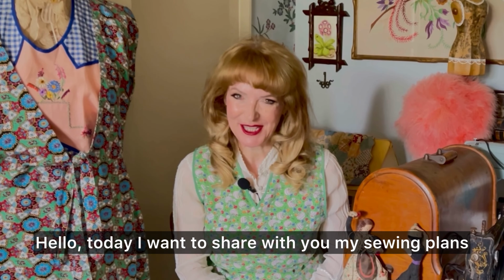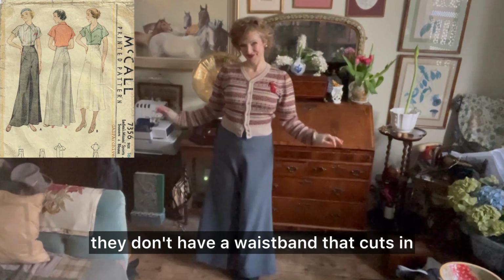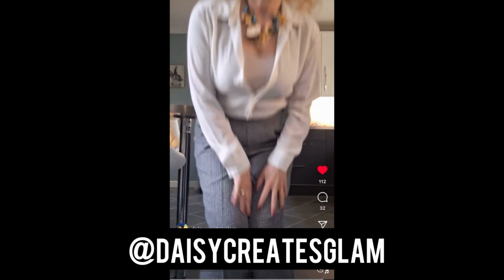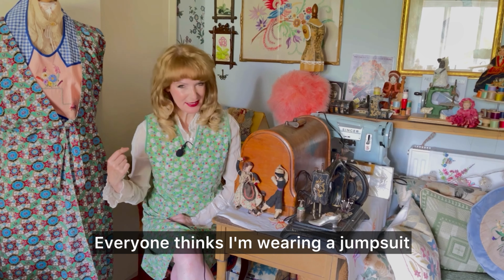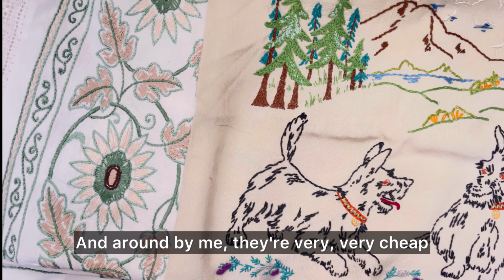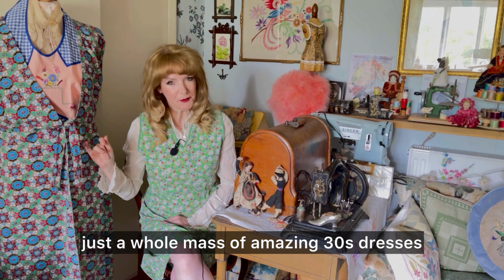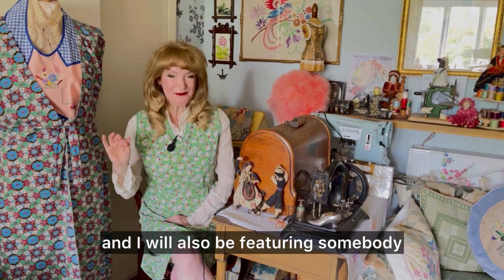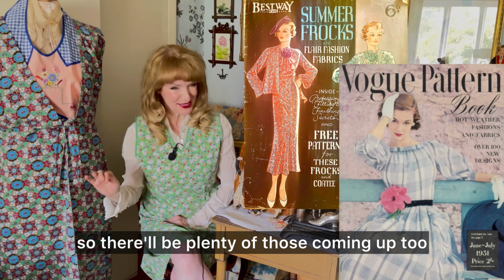Vintage Sewing for Comfort & Practicality / Fabric Scraps & 1930s Dresses - My Sewing Plans!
Vintage and sustainable sewing go together! Using fabric scraps and true vintage fabrics I will be using vintage sewing patterns and indie vintage inspired patterns specially designed for using up fabric scraps! As the latter are available online as pdfs you will be able to make them too.

As well as my much loved 30s dresses I want to sew some really comfortable vintage style clothes for everyday tasks like housework and dog walking. And I want to explore traditional and innovative ways to use fabric scraps in dressmaking.

Of course, the narrated magazine flip throughs will also continue!

Samantha x

Time stamps

00:00 Intro
00:14 Comfortable Vintage Style
02:24 House Dresses
02:36 Culottes & Pants/Trousers
03:54 Cozy Fabrics/Viyellas
05:00 Make Do & Mend/Upcycling
05:43 Vintage Linens
06:31 Vintage Handkerchiefs
06:41 Patchwork from Fabric Scraps
07:06 1930s Dresses
08:10 Collaborations
09:40 Viewers' Creations Idea
10.22 Wrap Up